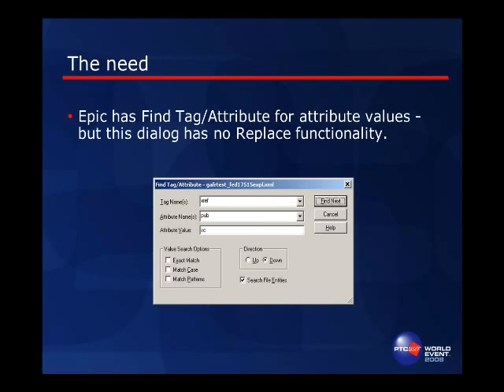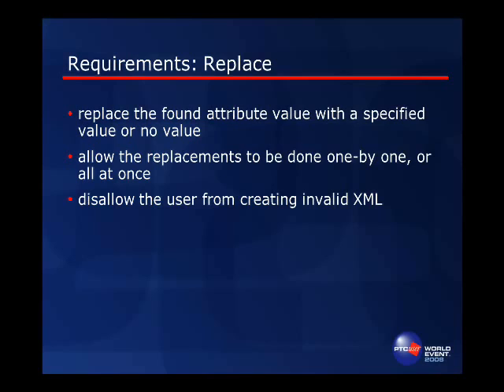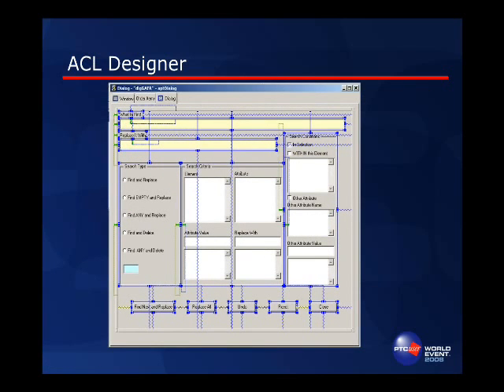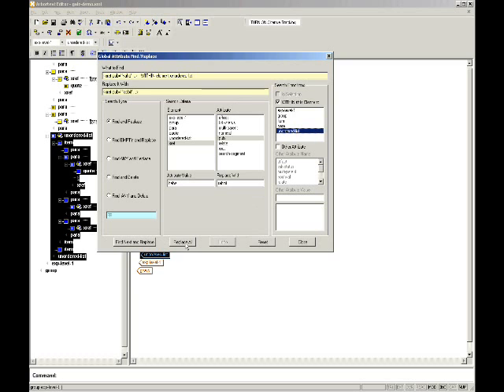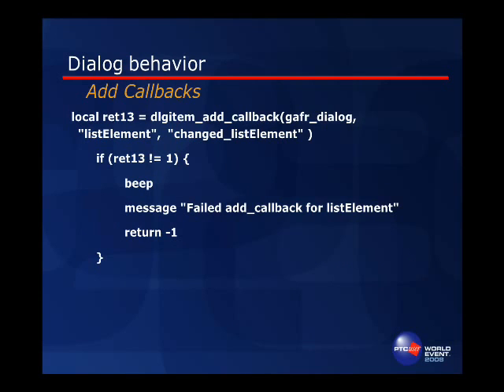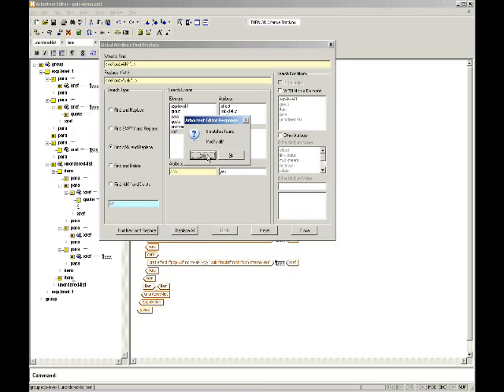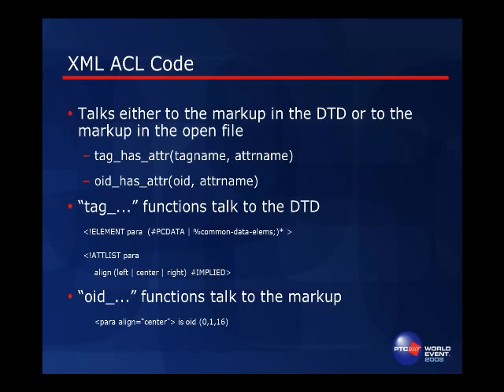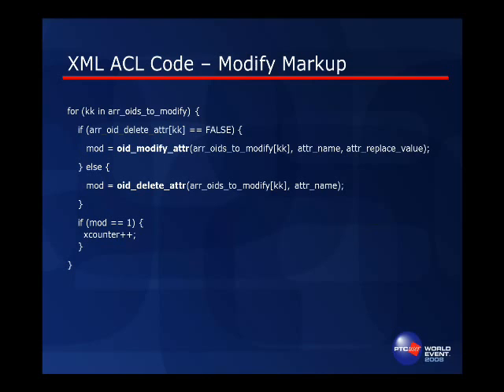An ACL Tool to Find and Replace XML Attribute Values [SFBay Arbortext PTC User Meeting]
Legal publishing uses a lot of attributes, and CCH publications are some of the richest legal reporting available. When we converted to SGML nine years ago, one of the first things our users requested was a way to modify attributes globally outside the Arbortext Editor Modify Attributes dialog. Often they have been required to open XML files in Notepad, or Edit as XML Source to change attributes in large files, which led to error and was very time-consuming. The project got on the schedule in 2007, and we started the initial analysis, starting with what language to write the tool in, and how to create the interface.

Because this tool requires a good deal of querying the DTD, we decided to write it in ACL. The interface requirements included making it impossible for a user to create invalid XML. For example, the tool needed to remove FIXED attributes from the attribute list, and, if the user wanted to delete attribute values, the tool needed to remove REQUIRED attributes from the list. While the Arbortext Object Model (AOM) exposes only a namelist of required attrs, these attribute types are exposed by the tag_attr_required and tag_attr_fixed ACL functions. Dozens of such calls that query the DTD or a given Object ID (oid) are easily accessible in ACL.

Because this tool requires a complex dialog box with 24 dialog controls, and because we wanted to give the users a beautiful dialog box, we needed a way to create the dialog that would allow us to drag and drop dialog elements, resizing and changing appearance in real time. We used ACL Designer, a powerful but unsupported interface design tool that, with a conversion program that ships with Arbortext Editor, can be used to create XUI dialog boxes with a wide variety of controls. The ACL dlgitem functions allow granular management of dialog item controls.

As Spider-Man knows, "With great power comes great responsibility." The Global Attribute Find-Replace tool can save a huge amount of time, but it can also destroy a lot of content very quickly. The danger of using the tool incorrectly is mitigated by two layers between the core find-replace function and the user: a business-logic layer, which allows granular control over what the user can and can't do; and a dialog layer, which  allows XML-aware control over user input. Because of this tiered approach, it was easy to develop another tool on top of the core function.

This presentation will show you

- an end-to-end example of Requirements Gathering, Technical Design, and Application Development for a complex XML tool
- powerful XML and dialog functions in ACL
- a "tiered" approach to application development
- tips on controlling dialog behavior
- XUI tips
- ideas for interface design and implementation

This project involved a great deal of requirements gathering, meetings, testing, signoffs, and ongoing user input, to come to fruition. The process worked, and we now have a valuable addition to Editor functionality that saves a great deal of time and error.

Todd Hicks, Wolters Kluwer North America Global Platform Organization

Todd Hicks has been working in legal publishing for 20 years, and with Arbortext for ten years. In high school he ran the old printing press, and knew then that he wanted to be involved in publishing. An English major in college, he became a proofreader for CCH, Incorporated, and quickly moved to technical writing, and then to programming, especially for publishing and user interfaces. When CCH converted to SGML, he wrote Wordbasic/Onmimark scripts; when CCH started using Arbortext Adept Editor, he learned ACL, Java, and Javascript, built dozens of tools, and designed the infrastructure for the editor and its interface with Information Manager, our CMS at the time. He now leads a team of Editor programmers to build tools and infrastructure for Arbortext Editor and its interface with Documentum at Wolters Kluwer. He has presented three times at Arbortext conferences.

Date: Saturday, 23 October 2010, 9:00-10:30 AM Pacific/US